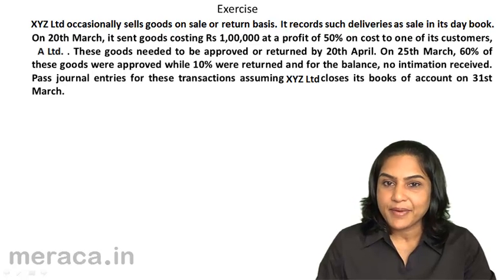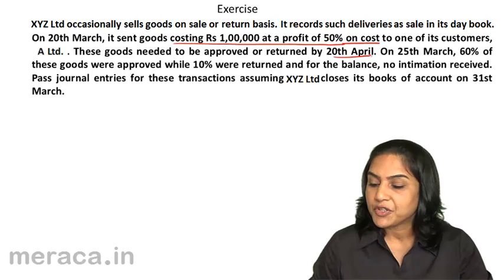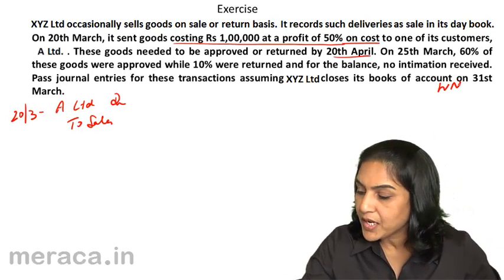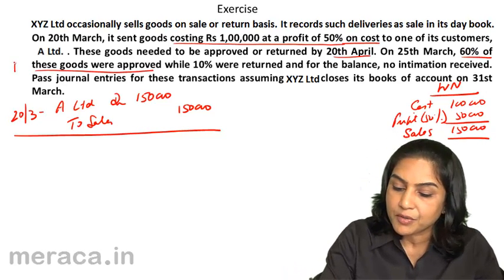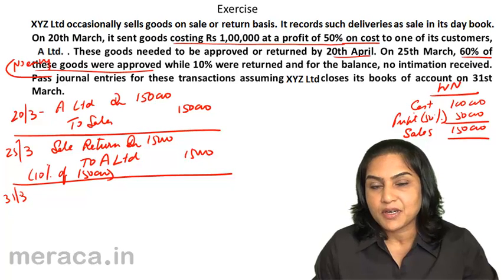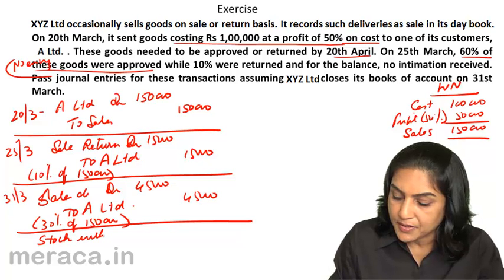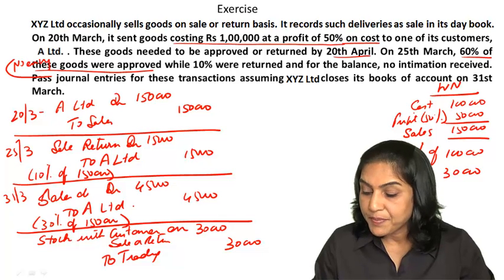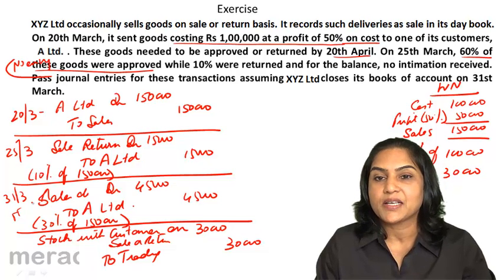Example of Sales Return | Sale of Goods on Return Basis Accounting | CA CPT | CS & CMA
Example of Sales Return, Learn Sales of Goods on Return Basis. We have covered What is Sales Return and Accoutning Treatment of Sales Return.For Details